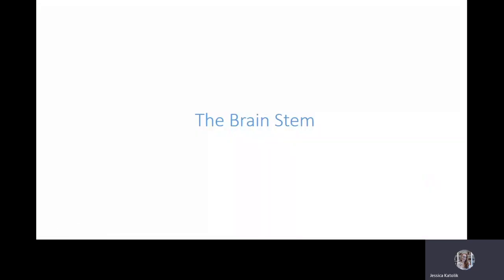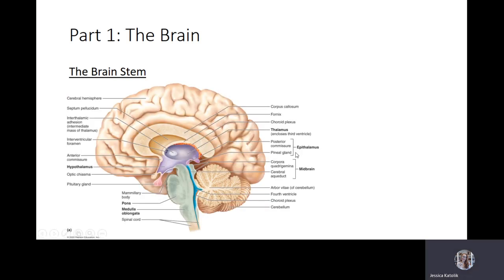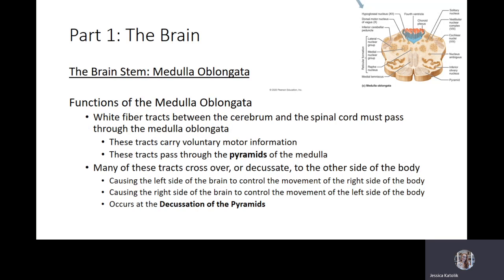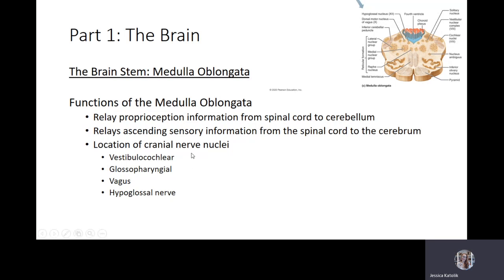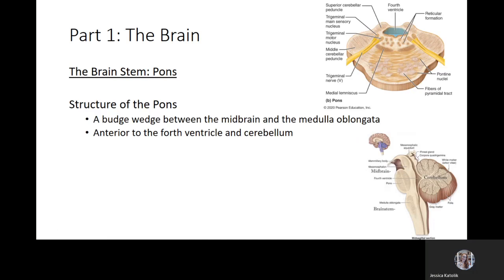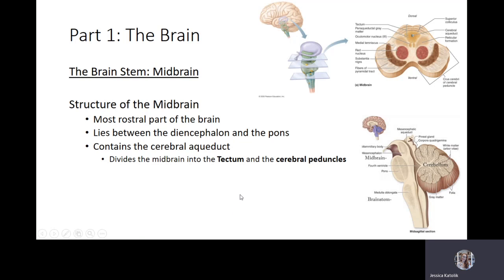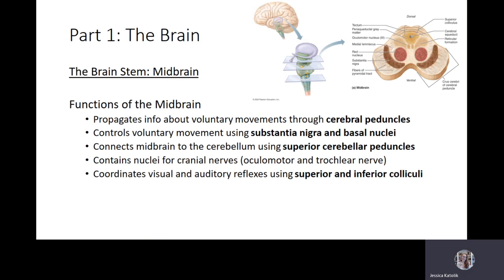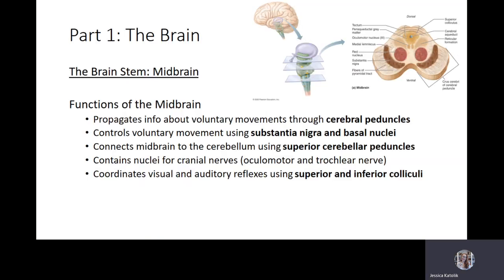Part 1: The Brain Stem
The video will discuss the components of the brain stem: medulla oblongata, pons, and the midbrain. It will discuss the structure and function of each of these components.